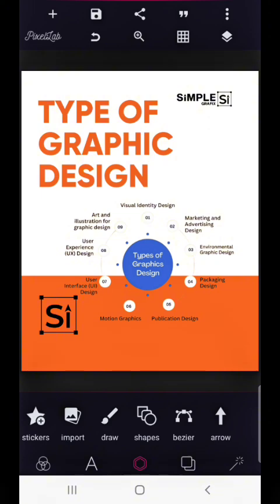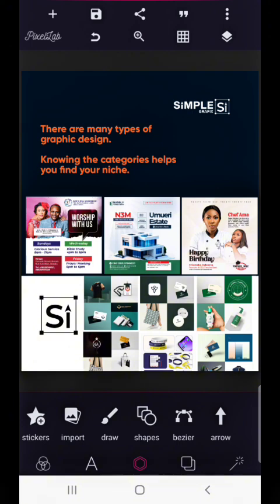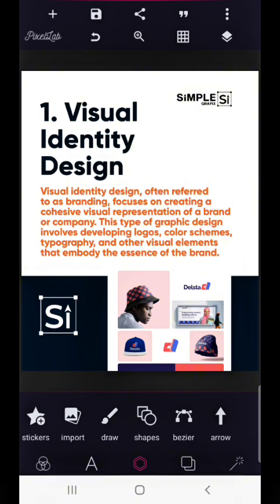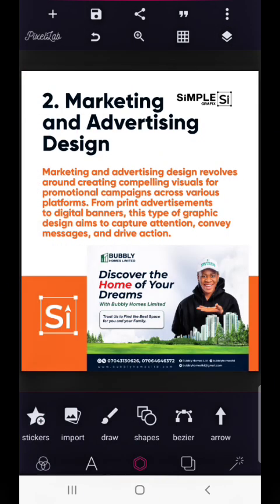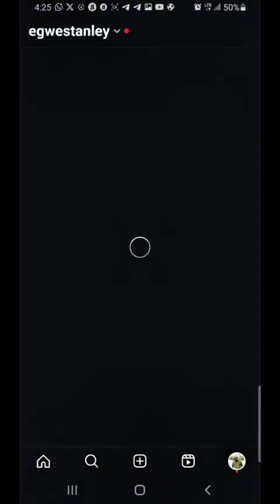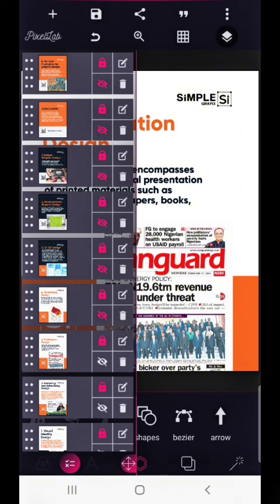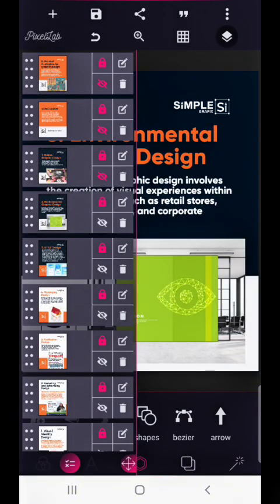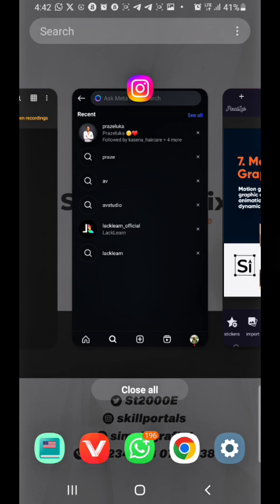TYPES OF GRAPHIC DESIGN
In this video, I explain the various types of Graphic Design and a possible Niche to go into as a Graphic Designer.